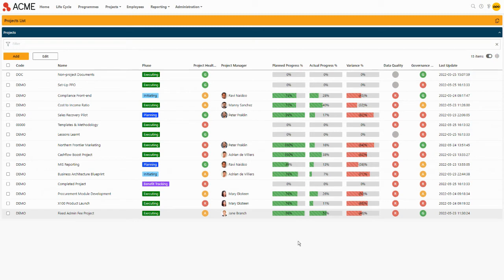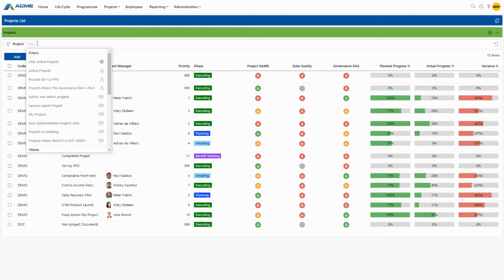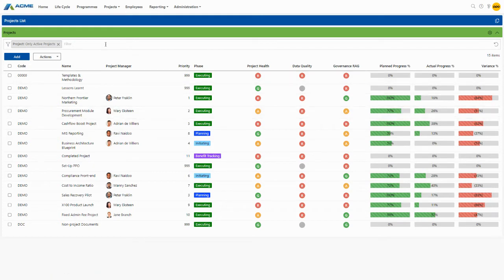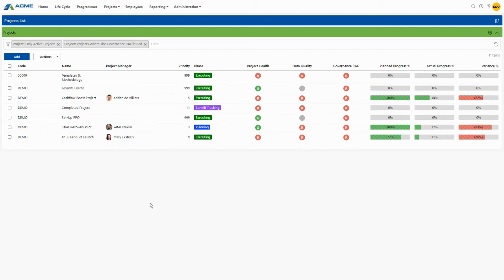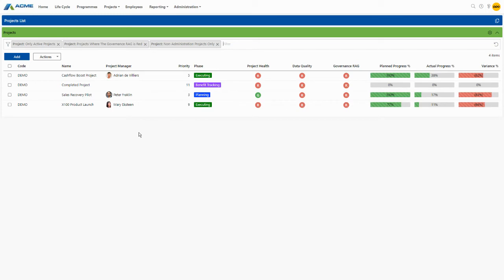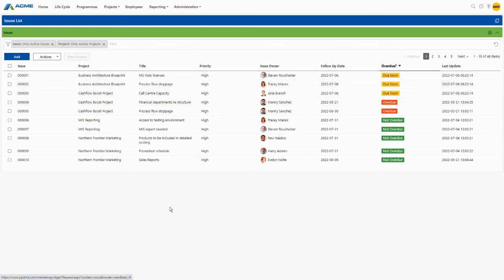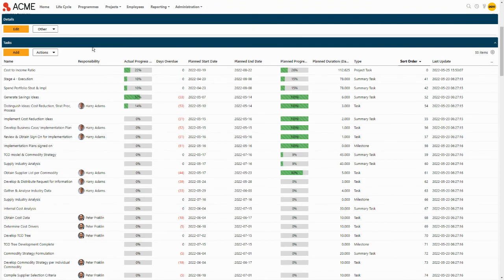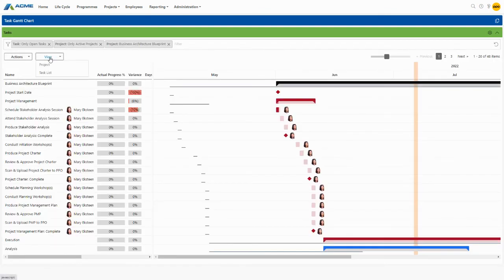Improved Filter Control & Action Buttons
This short video describes the enhancements to the filter controls and action buttons when working with list pages. The video is made up of the following chapters:

00:00 - Introduction
00:20 - Global Filters
00:50 - Filter Icons (Global, Personal & Shared)
01:10 - Promote Personal Filter to Shared Filter
02:12 - Applying Multiple Project Filters
02:51 - Action Buttons
04:00 - Import Task Button (Task List & Gantt Chart)